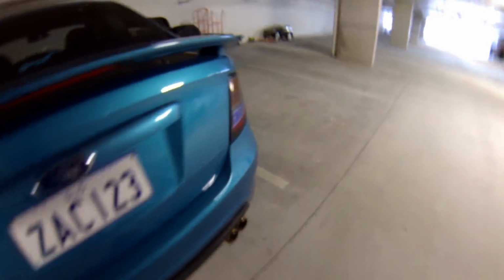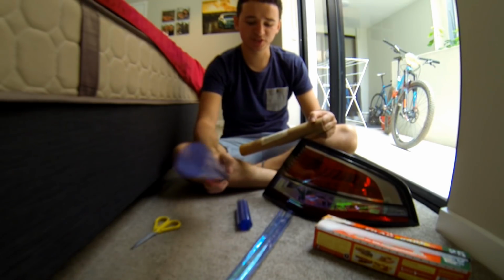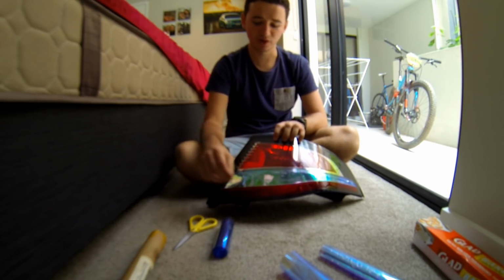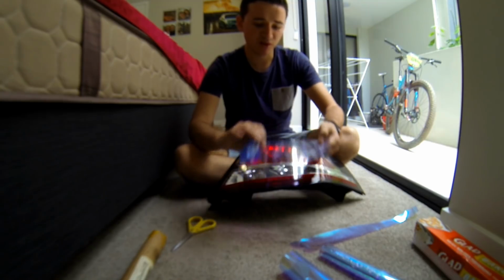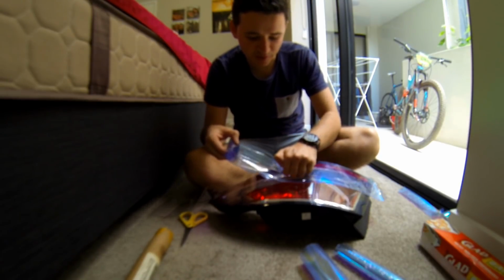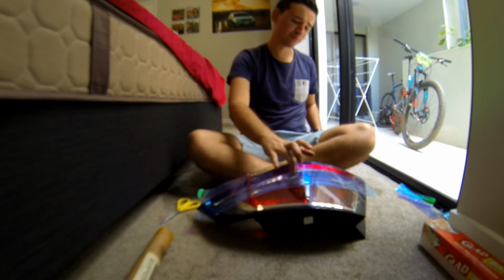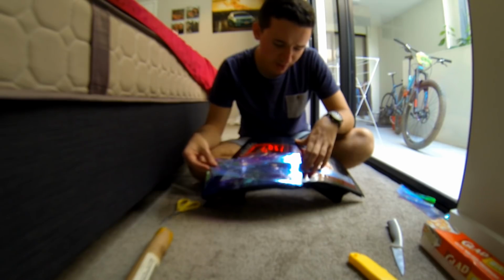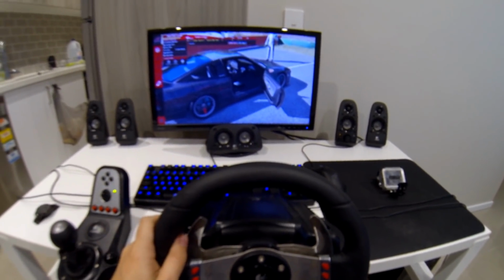How to Install NEO CHROME TINT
Hey guys!! hope you all enjoy this little video on how i did my neotint!

FOLLOW SARAH ON INSTAGRAM!